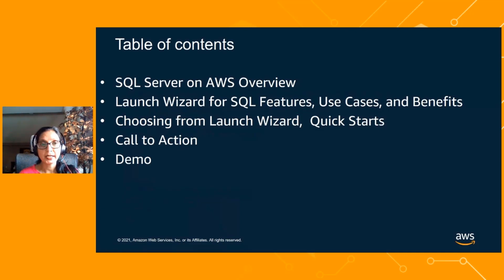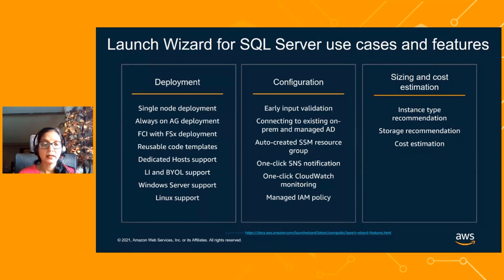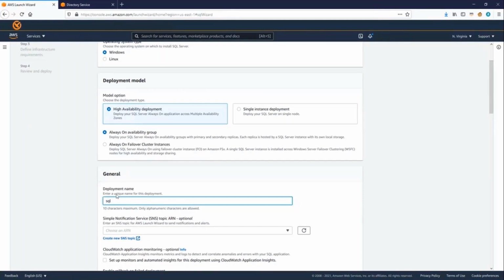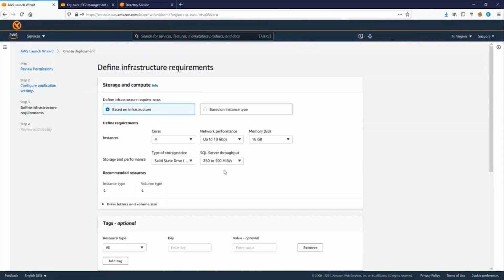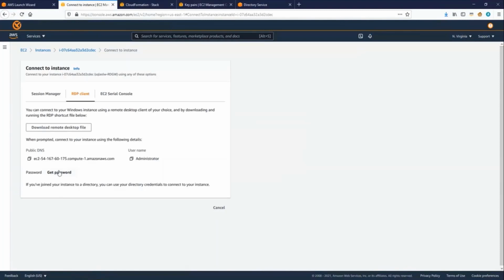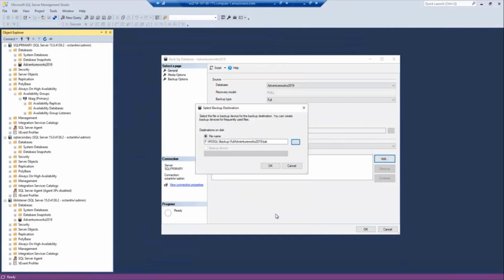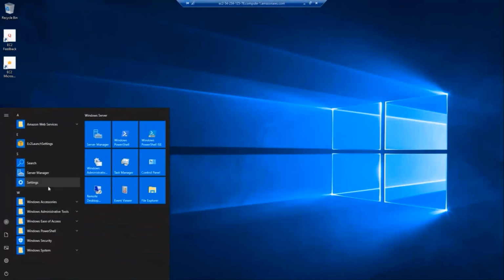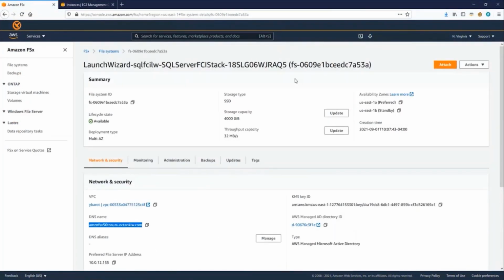Configure SQL Server on AWS at Scale - AWS Virtual Workshop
AWS Launch Wizard for SQL Server is the primary way to deploy and configure SQL single instance and high availability on EC2. Join this workshop to learn how you can use Launch Wizard to simplify SQL Server sizing, configuration, and deployment. We will walk through how to use the guided Launch Wizard for SQL single instance and high availability deployments, including both Always On availability groups and Windows Server Failover Cluster (WSFC) instances with FSx.

Learning objectives:
* Using AWS launch Wizard to simplify SQL Server sizing, configuration, and deployment.